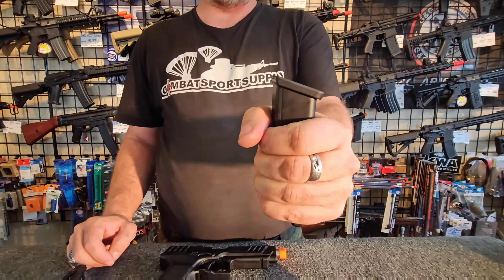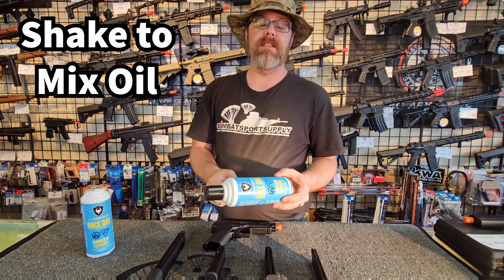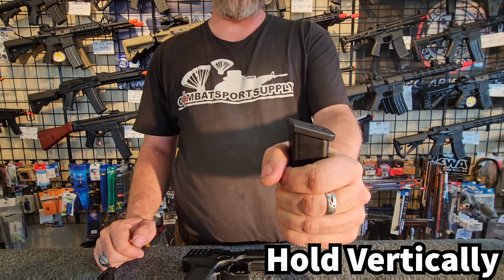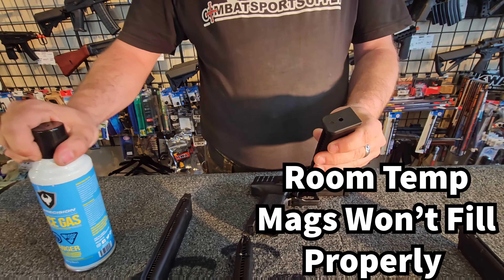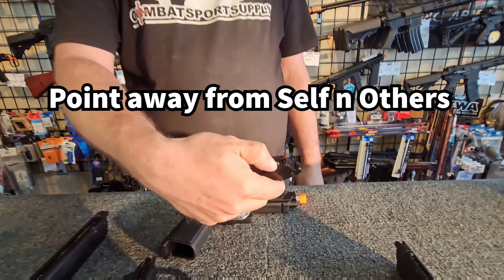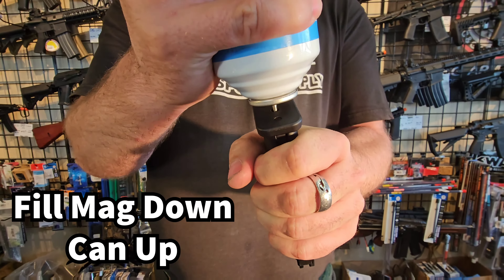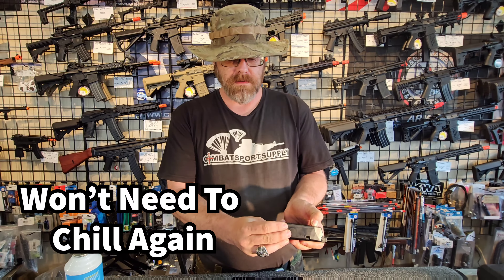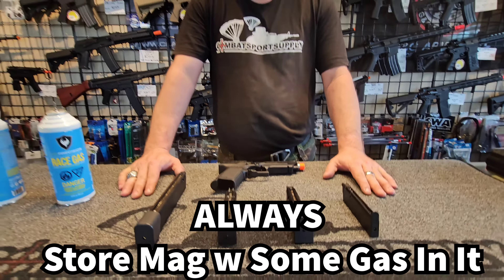How to FILL a Green Gas Airsoft Magazine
There are some secrets to properly filling your Airsoft Green Gas Magazine. Learn those here to fill it properly everytime. Temperature and other factors play into how you fill the Green Gas Airsoft Magazine.